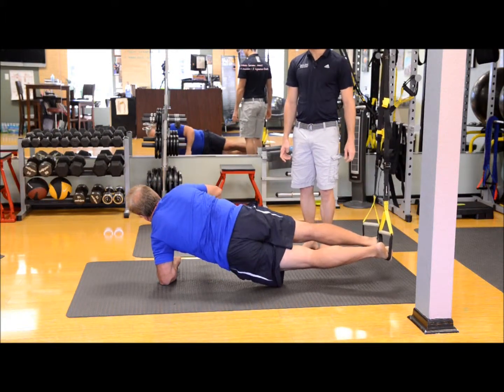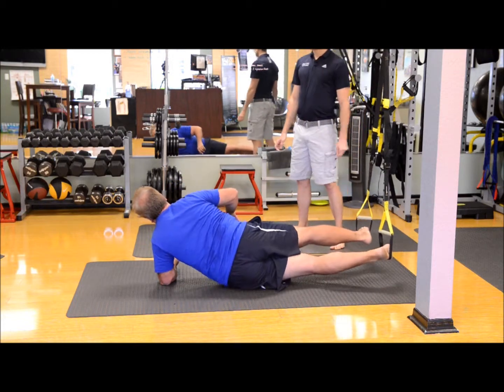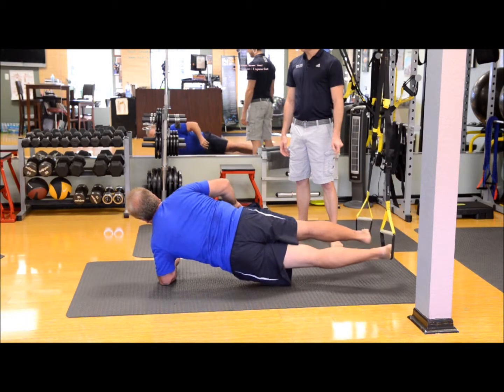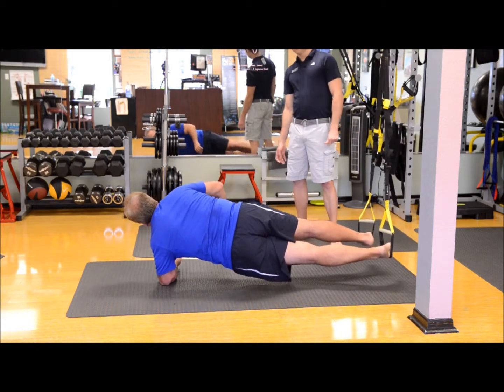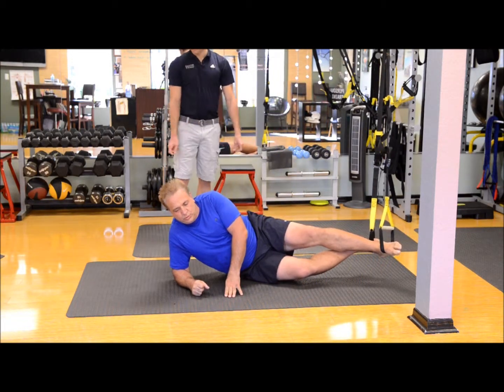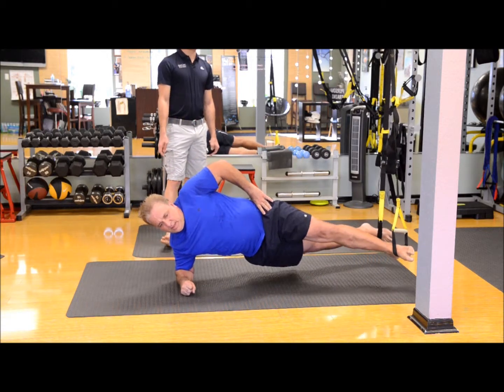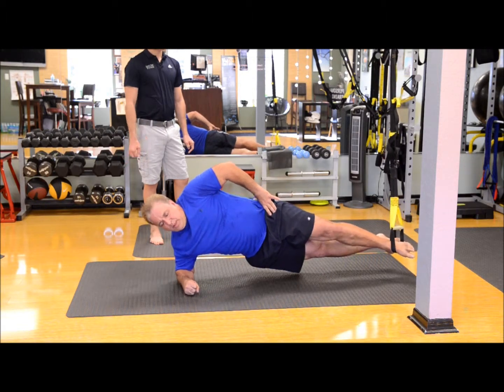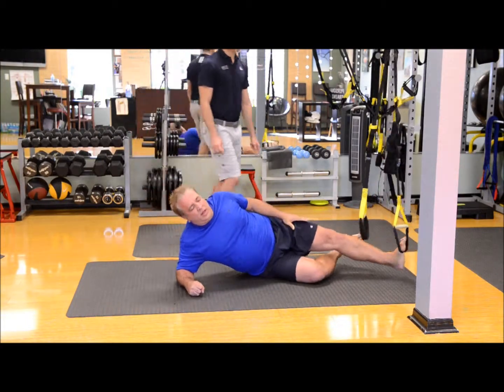Scissor Kick Hip Drop TRX Side Plank-BEST Method-Best Day Fitness Studio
This is an advanced TRX exercise. It works pretty much everything. Your weight-bearing shoulder and obliques do alot of work on this exercise. Please be careful when performing this exercise. Form is imperative. Slow everything down to do it safely and to burn MORE calories.